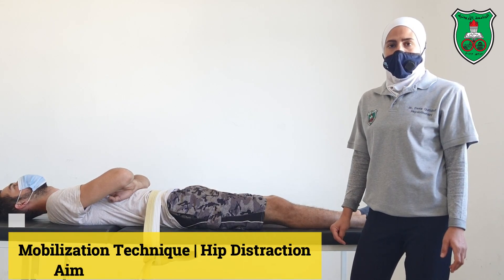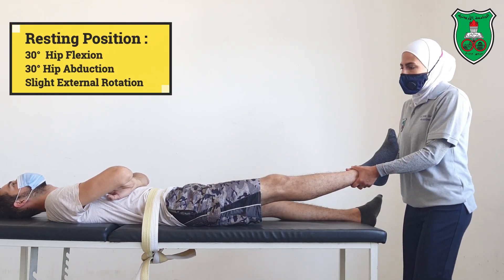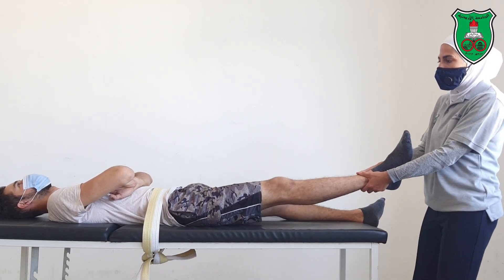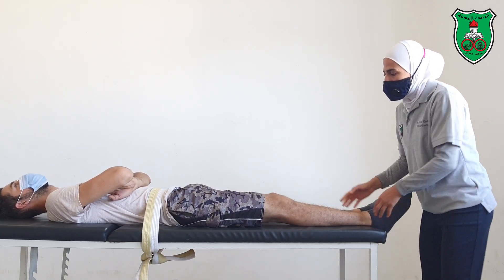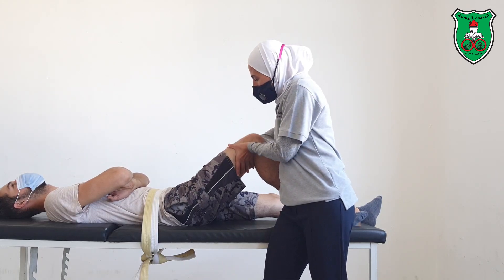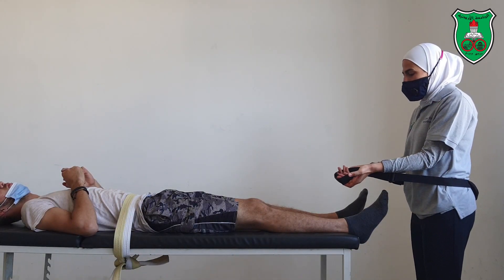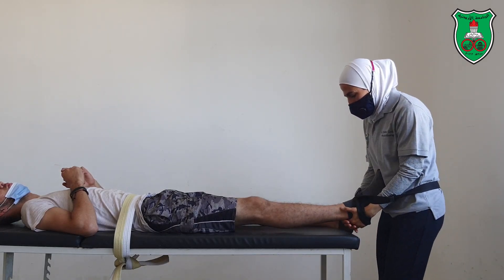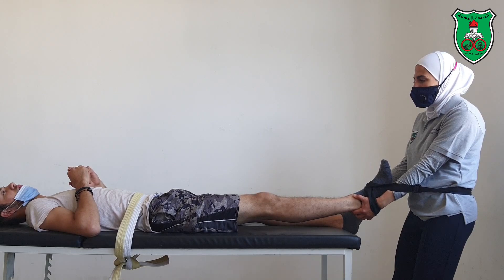Mobilization- Hip Distraction